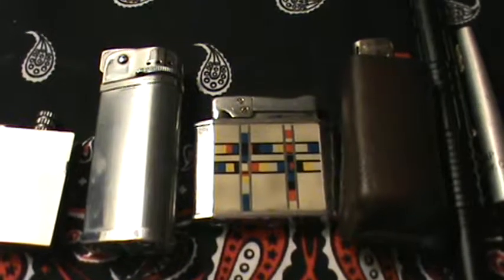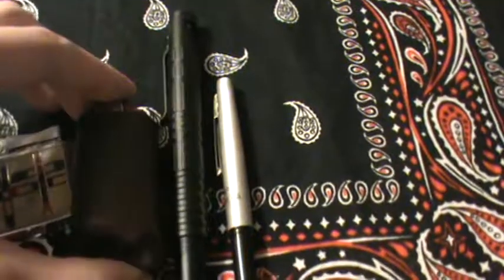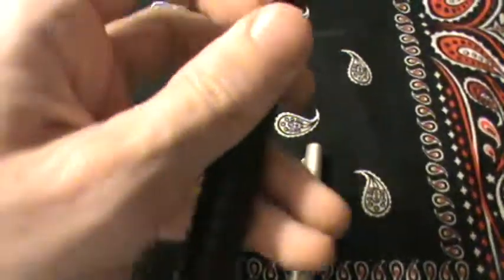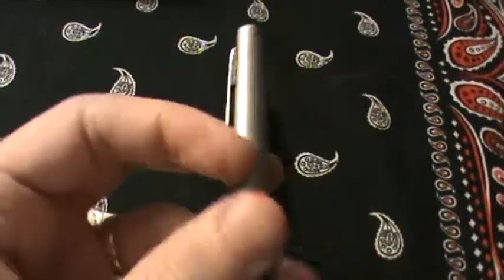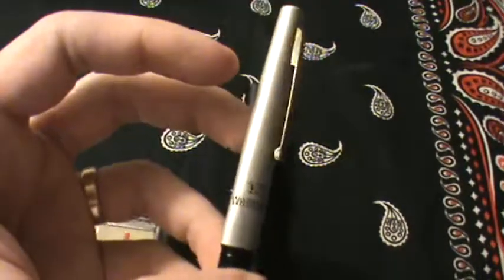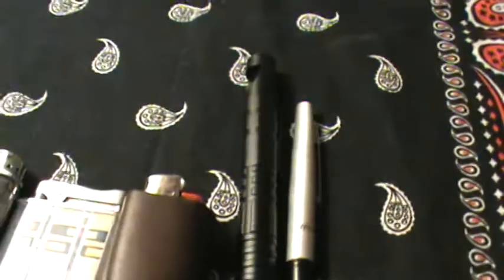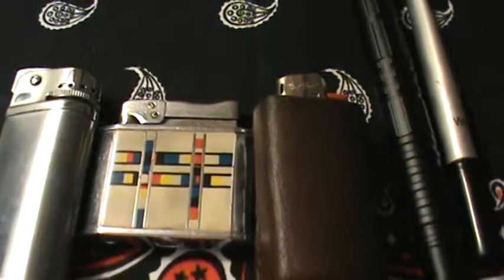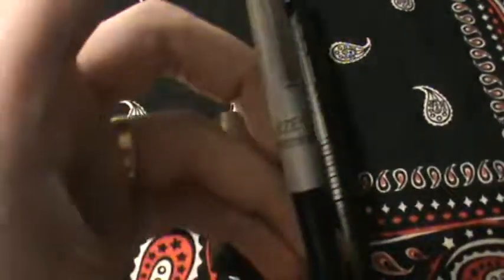EDC Fire-starting-My Thoughts